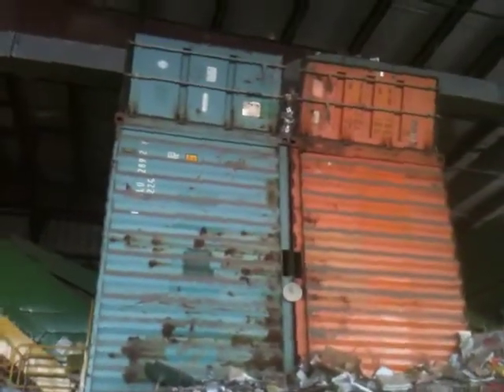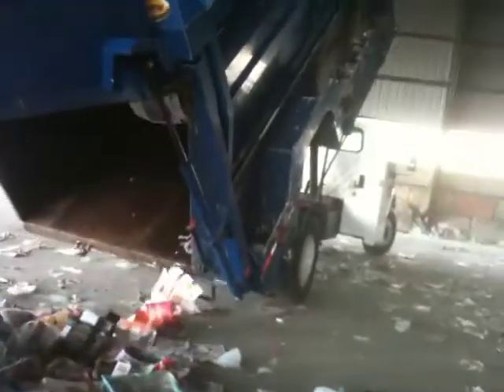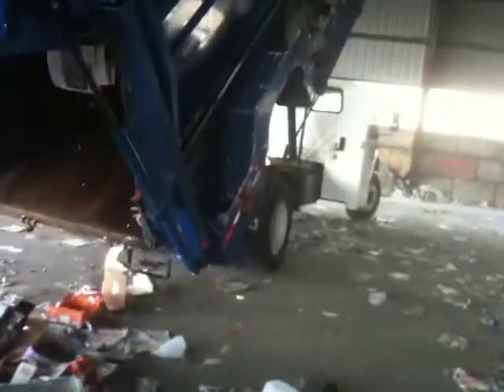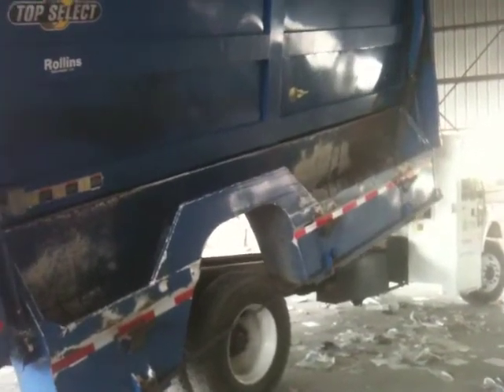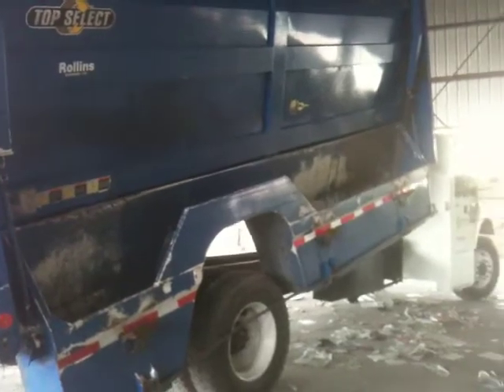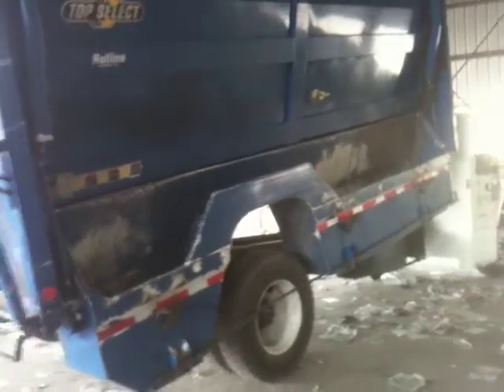Recycle Truck Emptying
IPI Yard 148th & 64th ave Surrey BC, recycle load dumping off.